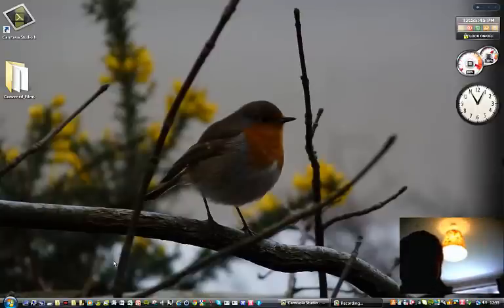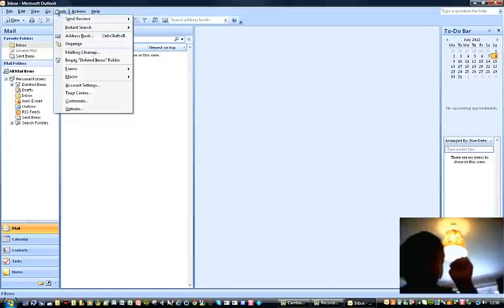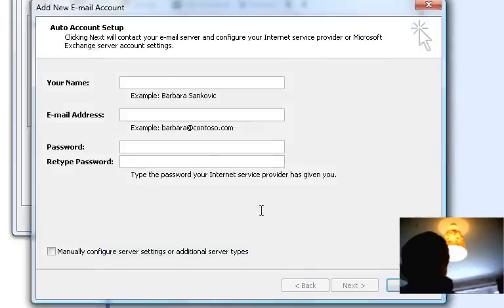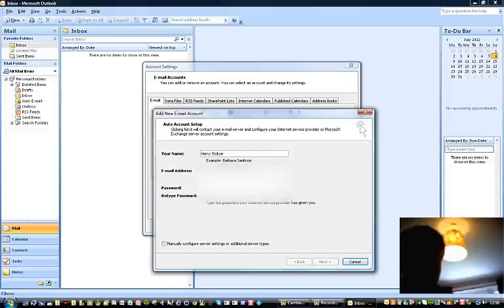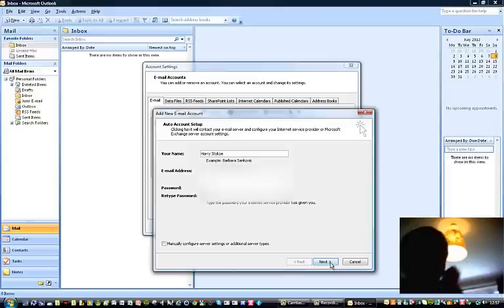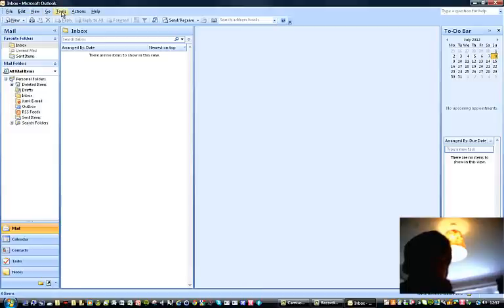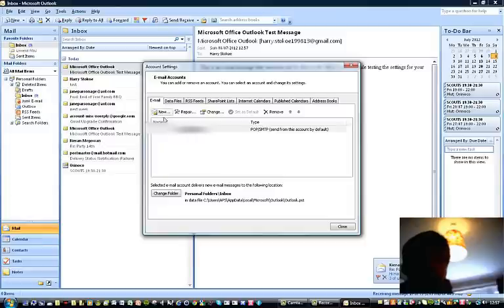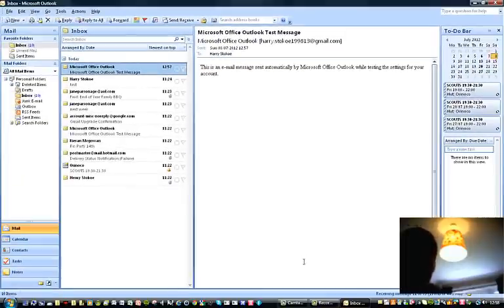How to add or remove an account from microsoft outlook 2007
Explains how to add and remove an email account to Microsoft outlook 2007